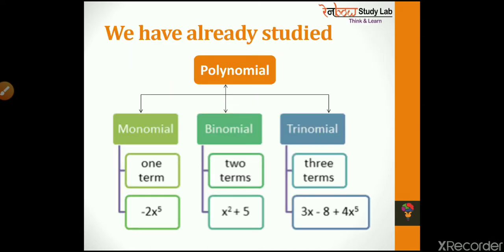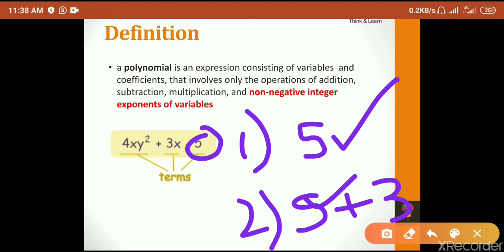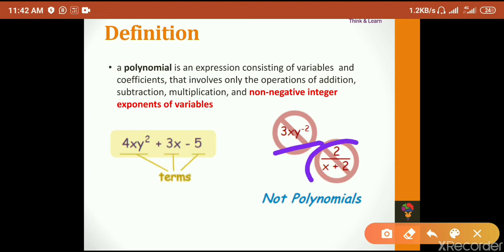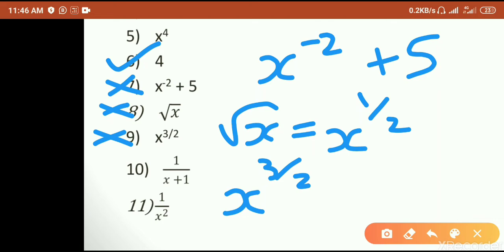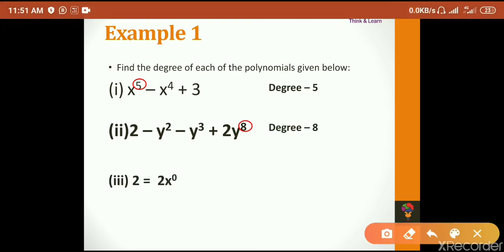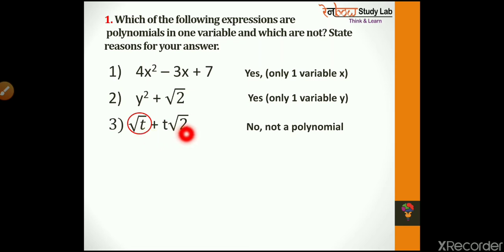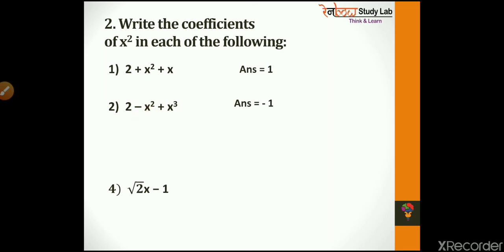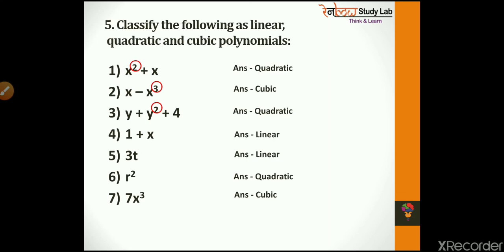Chp 2 Polynomials (Intro, Ex 2.1)| Class 9 NCERT | CBSE | GSEB | Mathematics